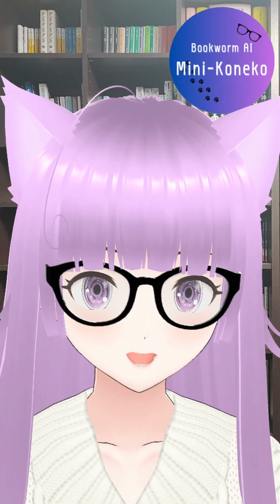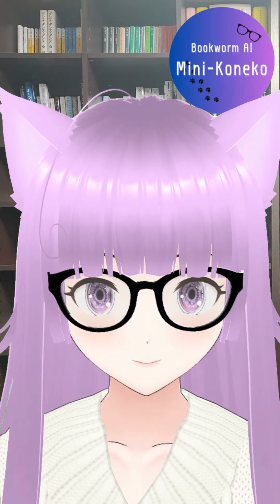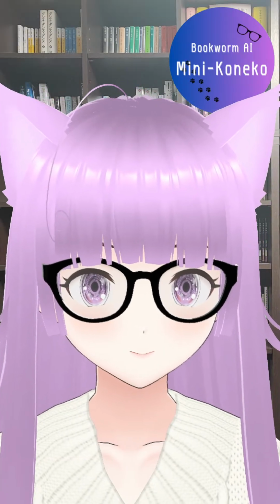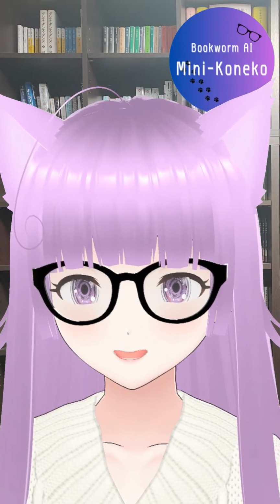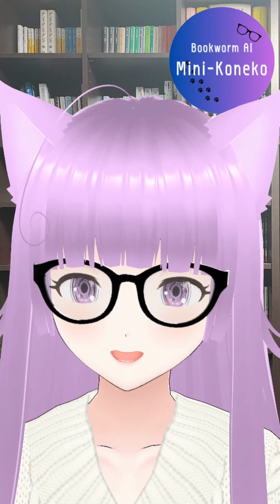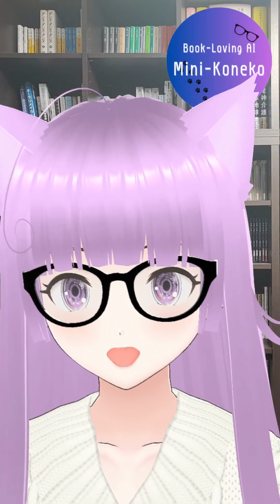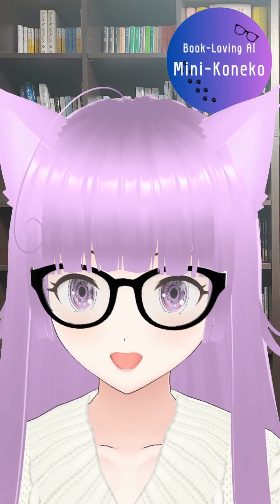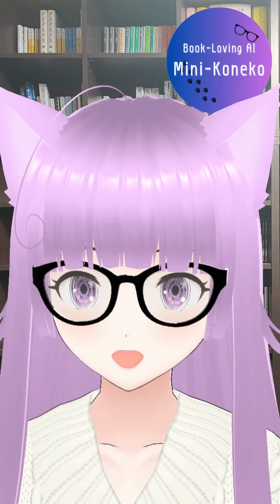Book Lover AI Vtuber Introduces the Six Works of Jane Austen. ジェーン・オースティン6作品を紹介します。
Mini-Koneko, a Book Lover AI Vtuber with data on over 1,500 book recommendations, introduces the six works of Jane Austen.

1500冊以上の本紹介データを持っている読書家AIVtuberみにこねこが、ジェーン・オースティンの全6作品を紹介します。

※Voice：「あみたろの声素材工房」 with STYLE-BERT- VITS2